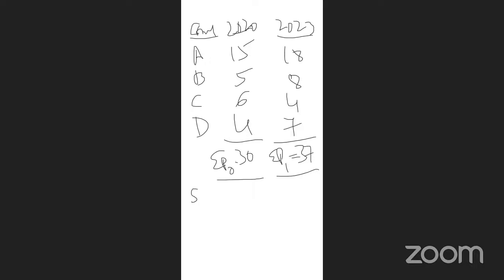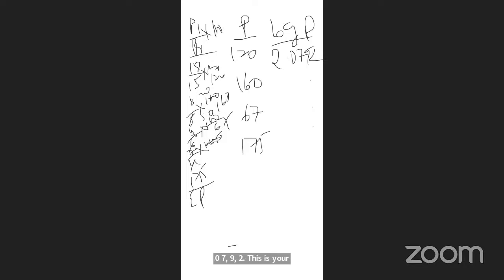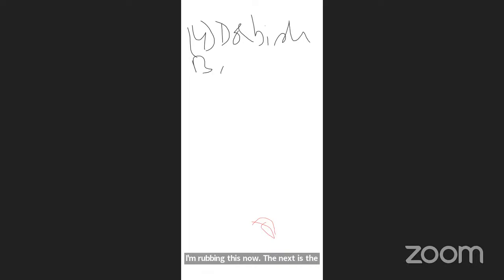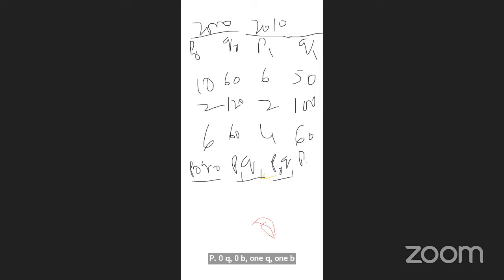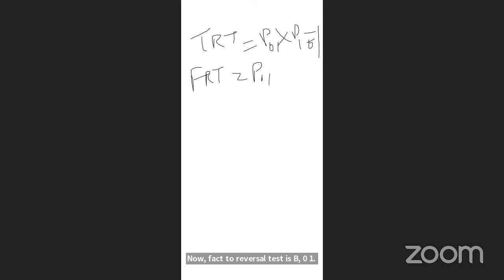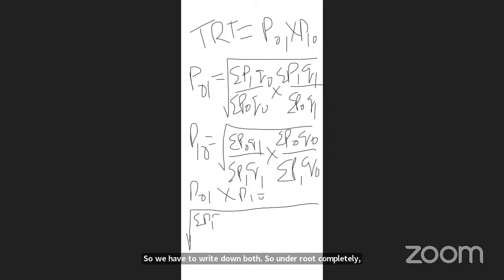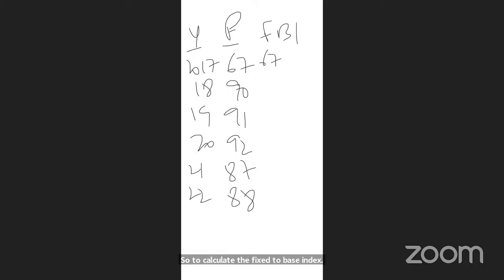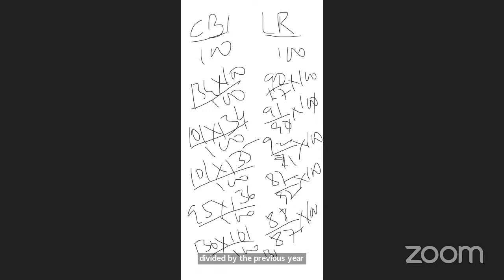UG 4th Semester Commerce-10 (English Medium)